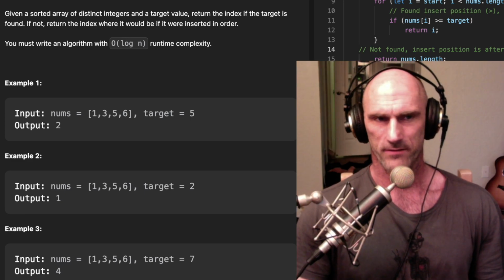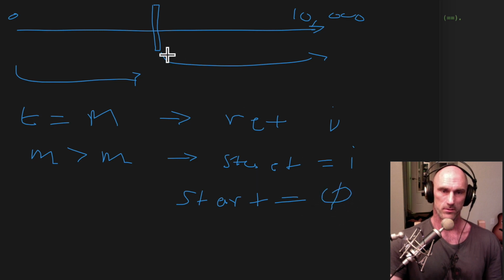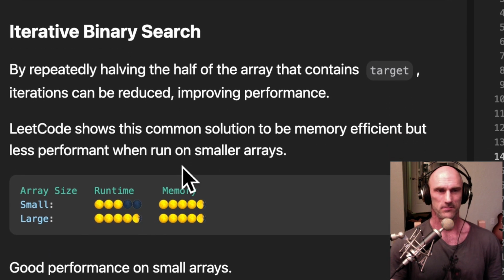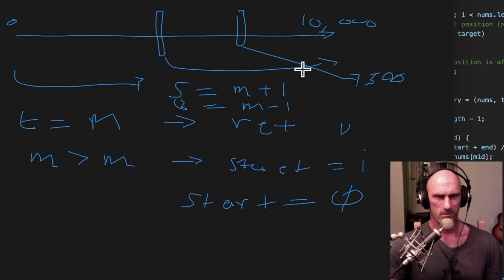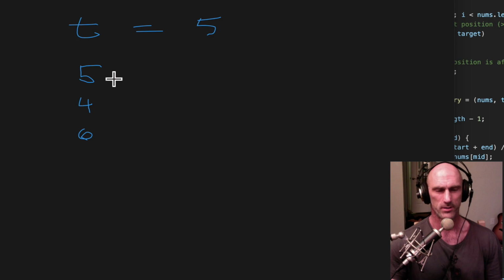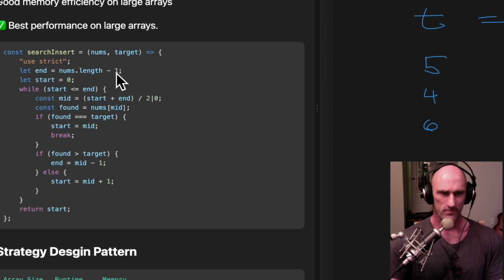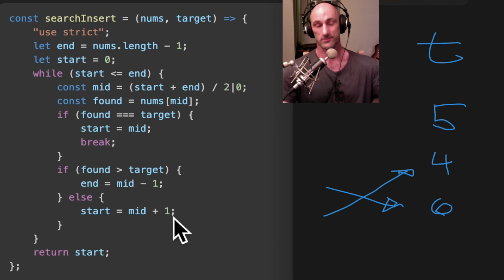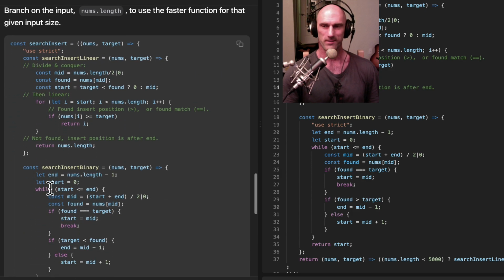LeetCode 35. Search Insert Position